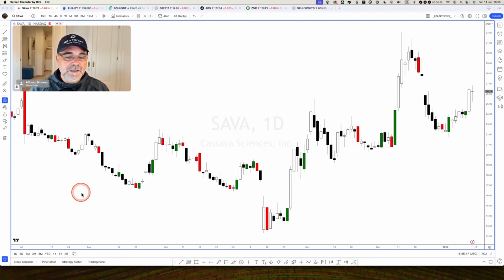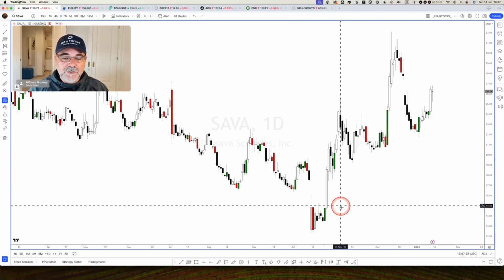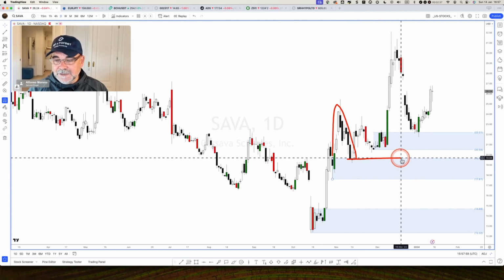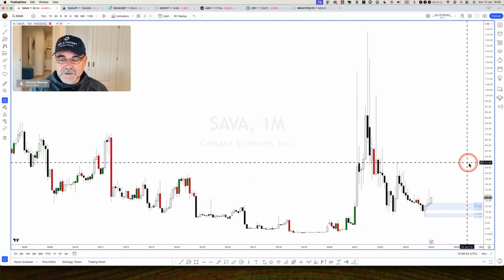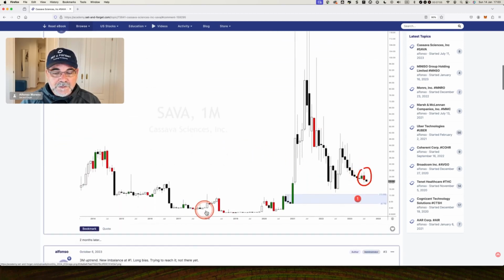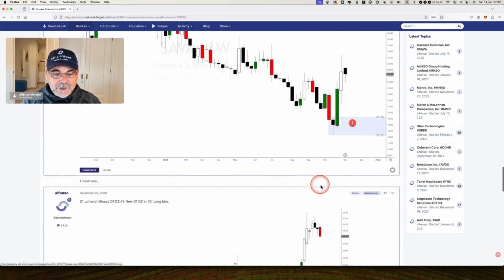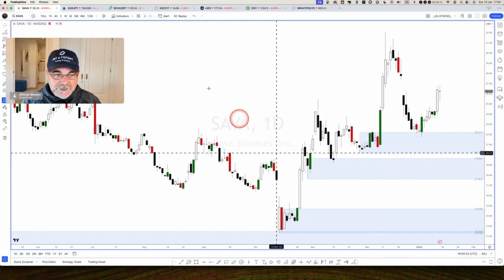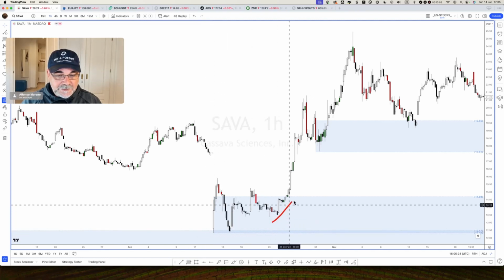Cassava Sciences A Stock Market Winner or Loser How to Find Out Using Multiple Timeframe Analysis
Are you interested in investing in Cassava Sciences, a biotechnology company that develops drugs for Alzheimer’s disease? In this video, I will show you how to find out using multiple timeframe analysis, a trading strategy that uses different timeframes to identify trends, patterns, and signals.
Multiple timeframe analysis is a technique that involves looking at the same stock from different perspectives, such as daily, weekly, or monthly charts. By doing so, you can get a better understanding of the overall direction, strength, and momentum of the stock, as well as spot potential entry and exit points. You can also avoid false signals and conflicting information that might arise from using only one timeframe.

To trade Cassava Sciences stock, you need multiple timeframe analyses  . This technique uses different timeframes to find trends, patterns, and signals. You need tools like trendlines, support and resistance levels, moving averages, and indicators. You also need rules like starting with the longest timeframe and moving to the shortest, using the higher timeframe to confirm the lower timeframe and trading in the direction of the main trend.

In this video, I will show you how to do multiple timeframe analysis for Cassava Sciences stock, with real data and examples. I will also update you on Cassava Sciences and its stock price. By the end of this video, you will know if Cassava Sciences stock is a buy, sell, or hold, and how to trade it well using multiple timeframe analysis.

© Set and Forget Trading Community